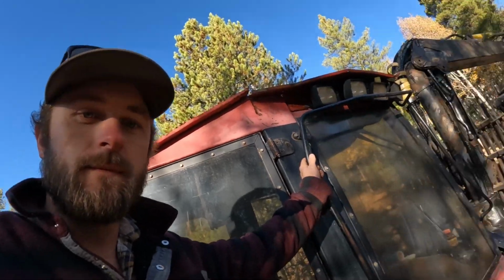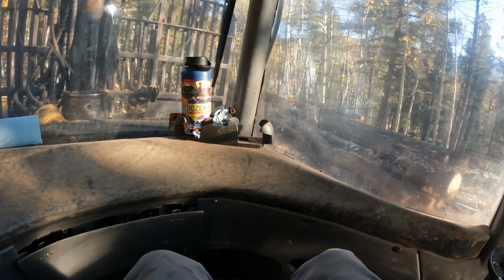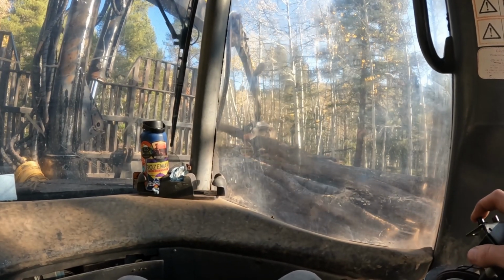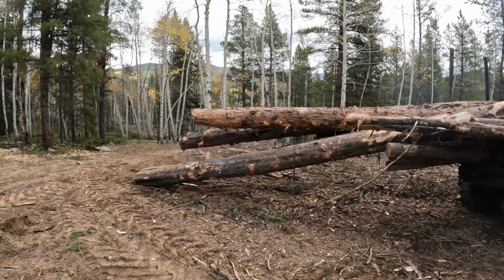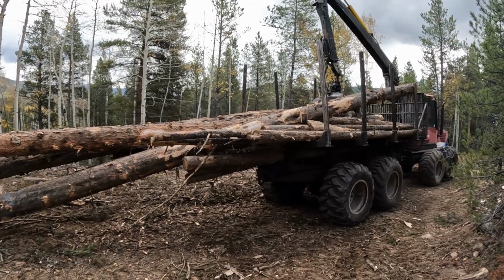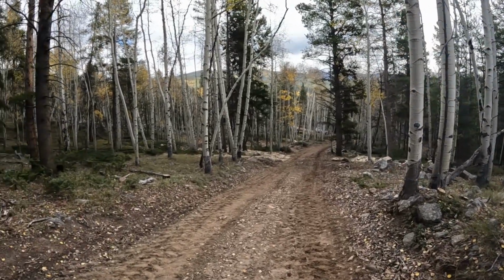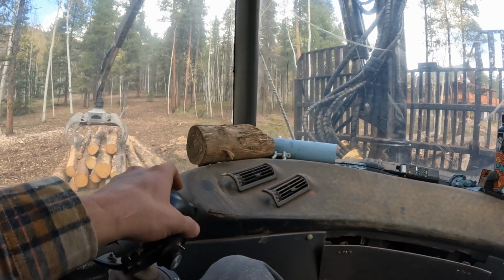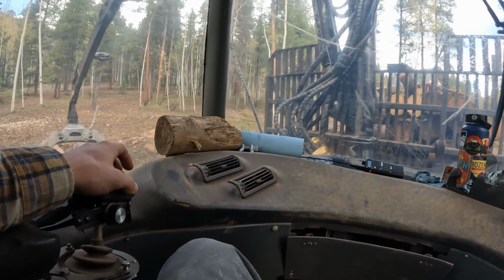Final Day On First 10 Acres Hauling BIG LOGS Valmet 860 Forwarder, Colorado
Got all the chipping done so just cleaning up the last of the big logs before starting the next 18 acre Forestry Conservation plot